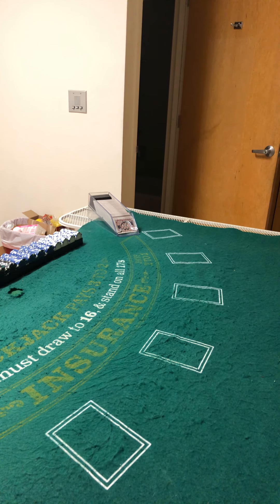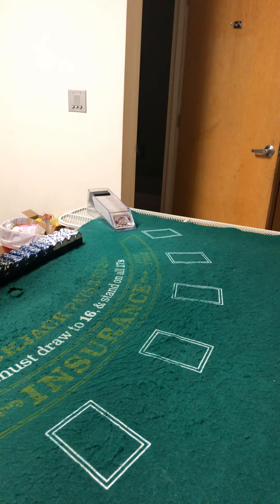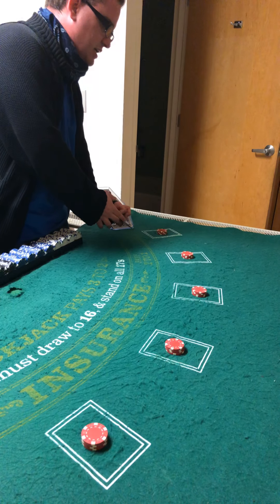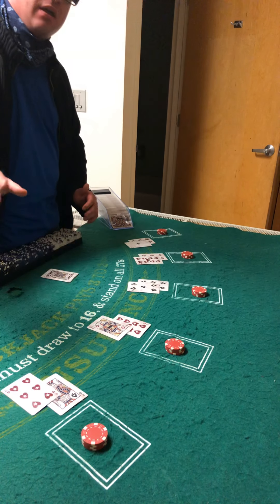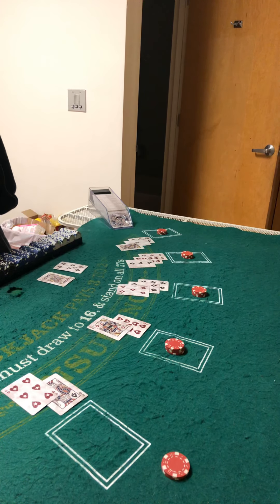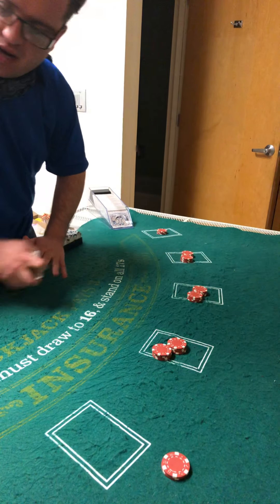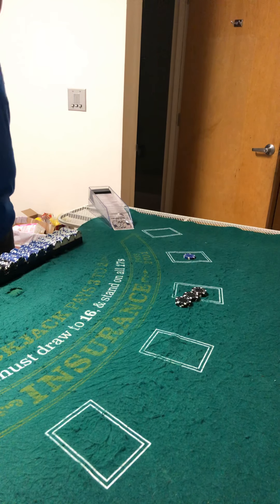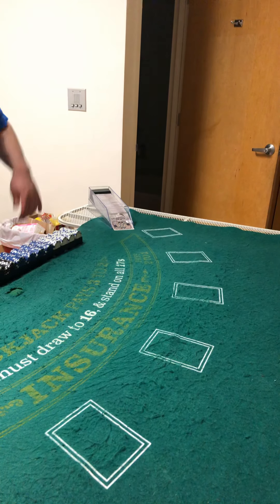More hands of 21 and so forth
Find me Jacob Thomson of Facebook and subscribe to my YouTube channel Blackjack Khan and please help me go viral and get famous by liking my videos. Thank you all for watching